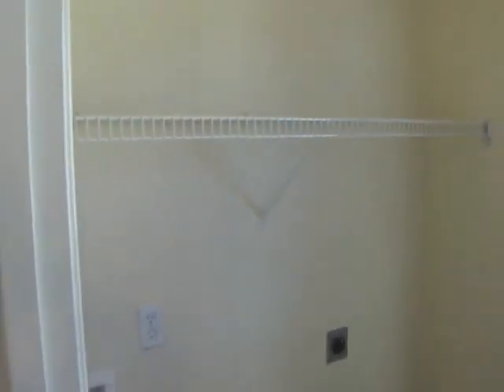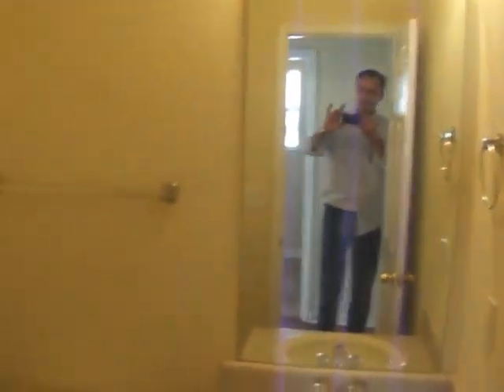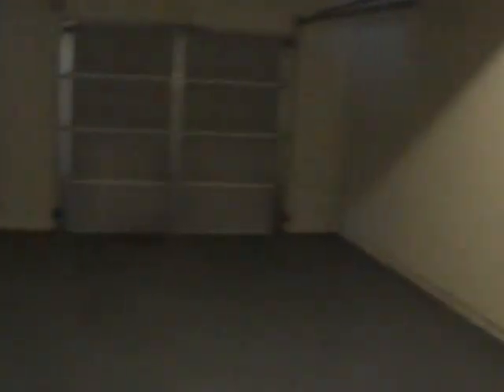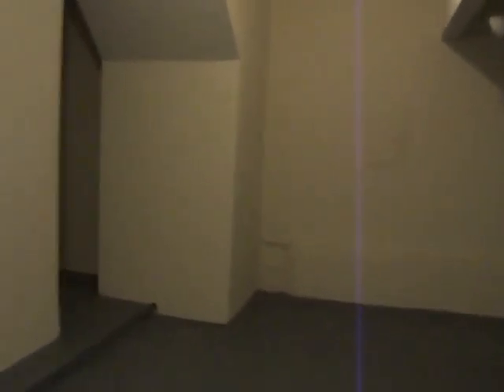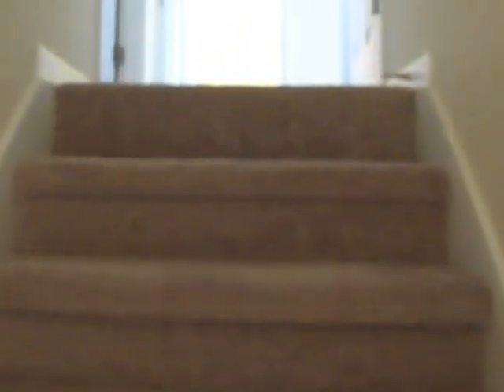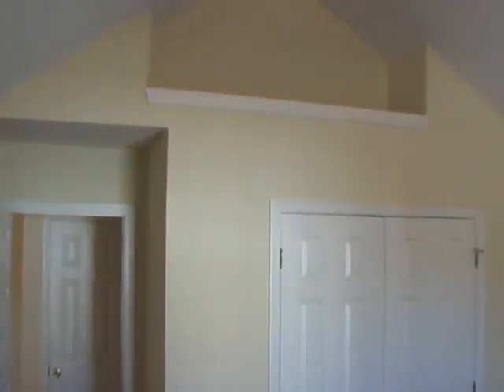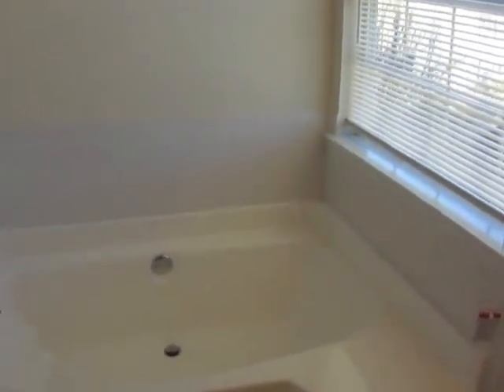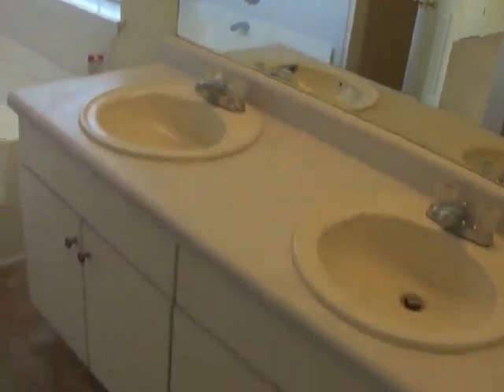6229 Apa Lane Completed Video.MP4